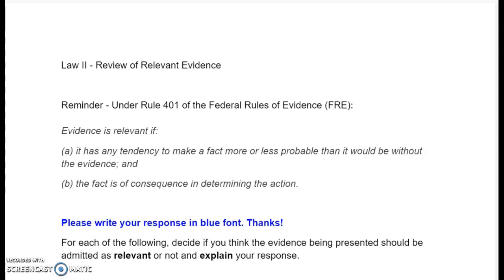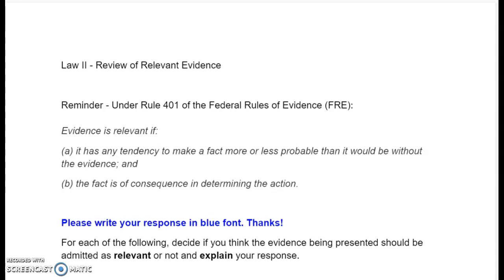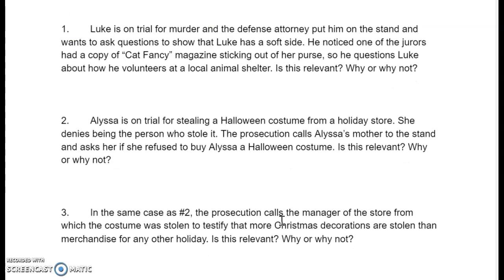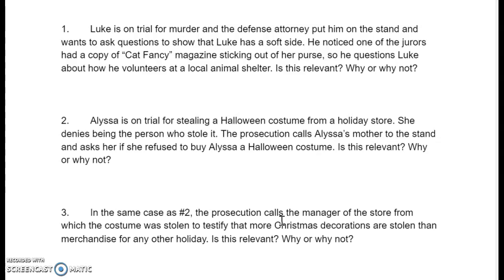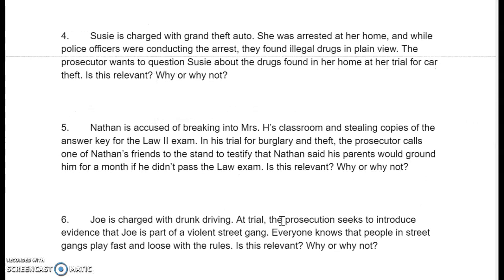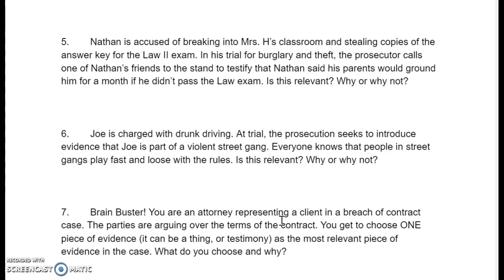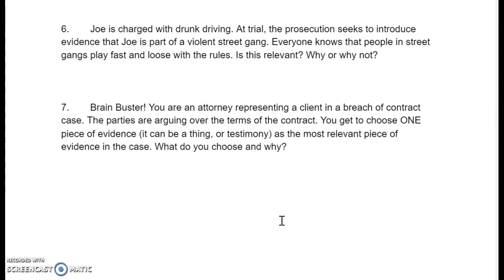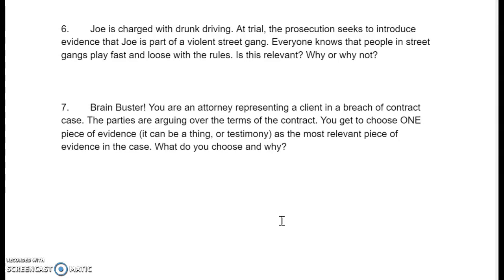Law 2 - Relevant Evidence Answers